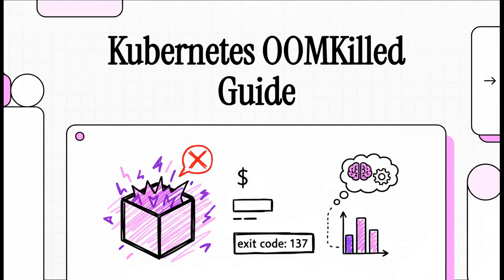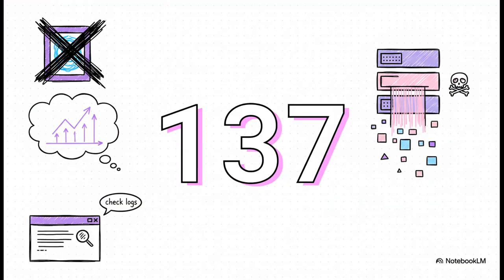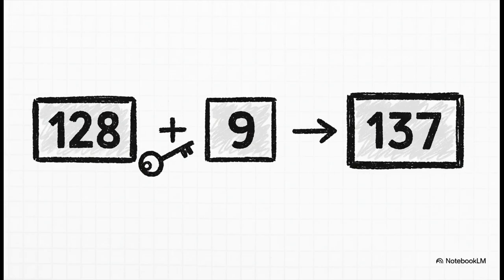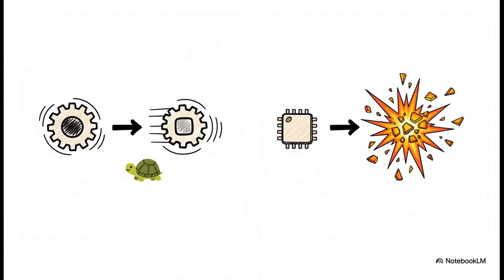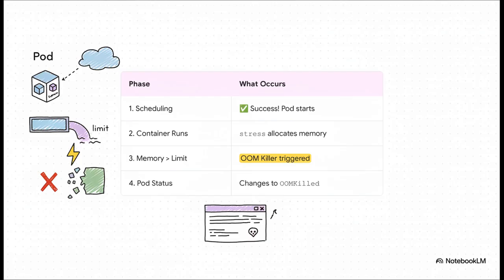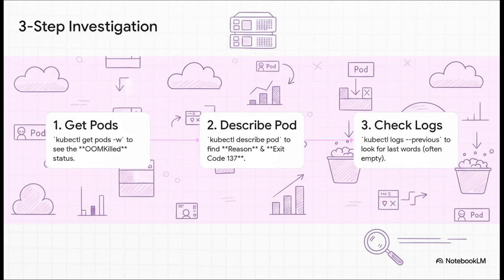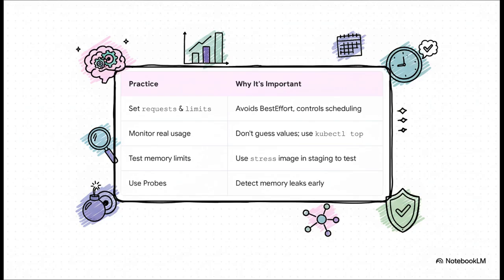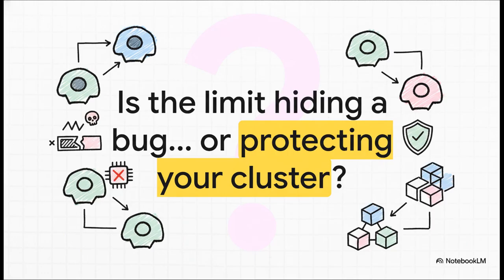4.2 Kubernetes_OOMKilled_Guide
GitHub: shahzaibRao